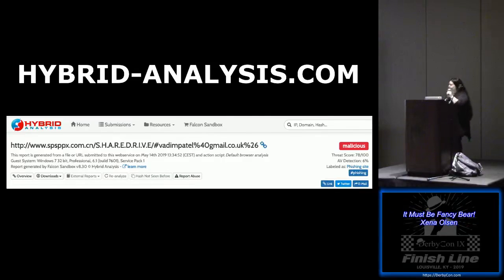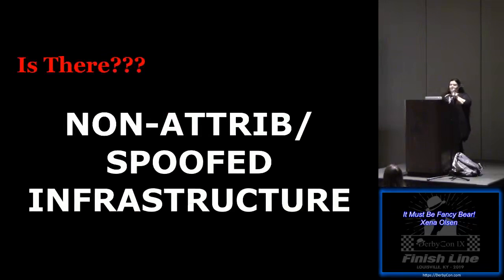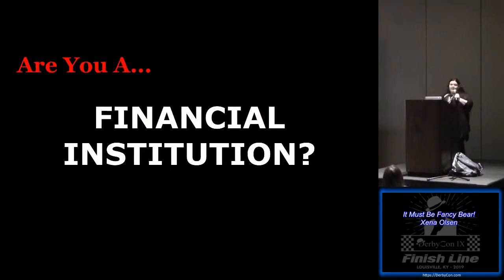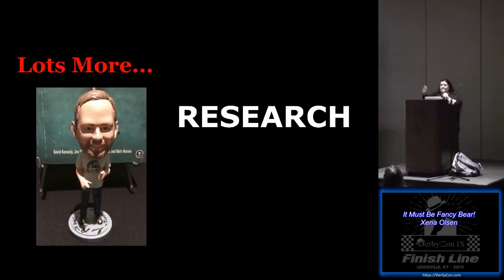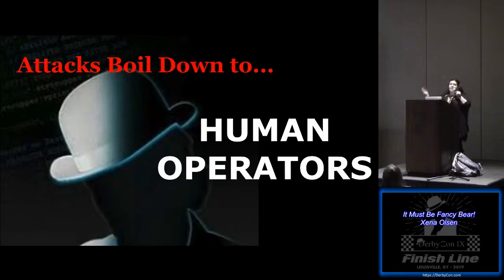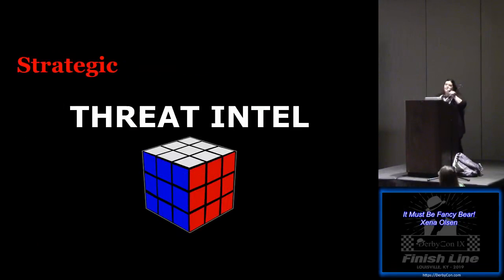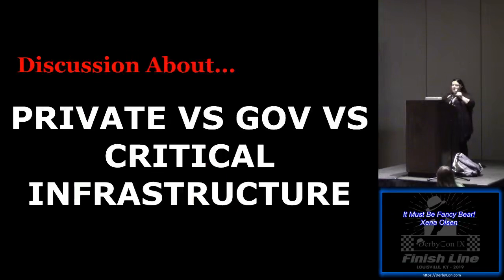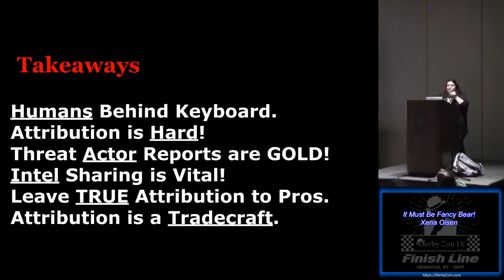It Must Be Fancy Bear Xena Olsen DerbyCon 9